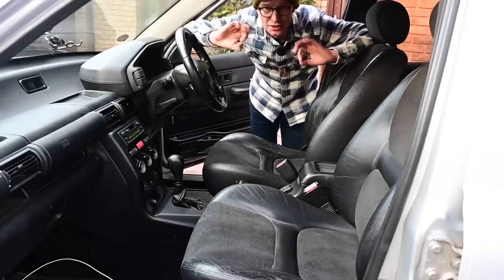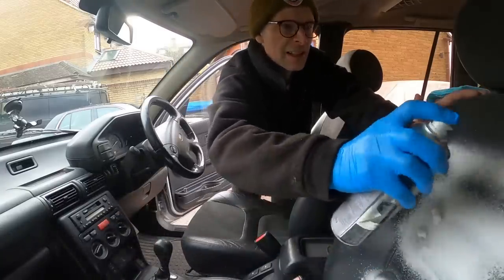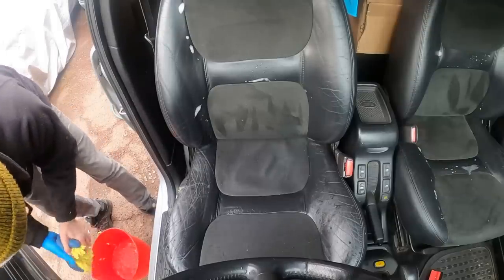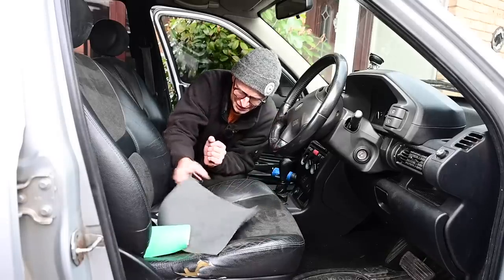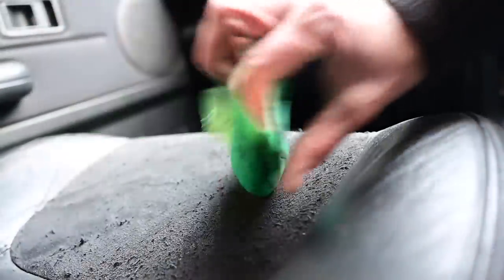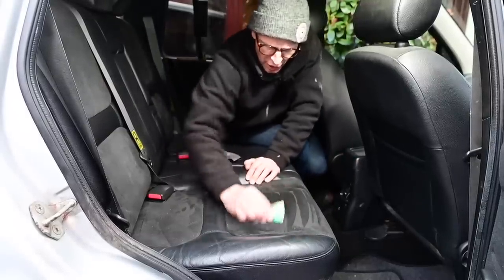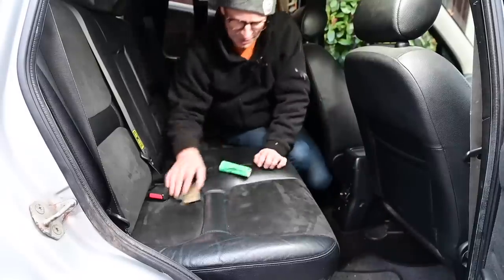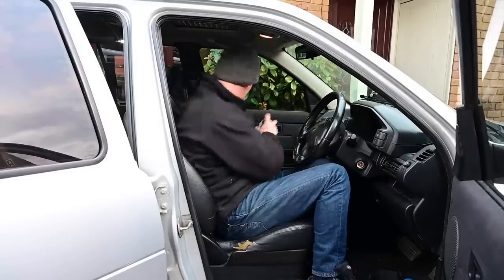Restore Alcantara seats with something you won't expect!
The seats in Hippo, my 2003 Freelander Kalahari are half alcantara, and so look like a scruffy sheep dog. This trick brings them back to looking like new!

Furious Merch!
T shirts £15 + £2.50 UK Postage
Hats £15 + £1.00 UK Postage
Mugs £12 + £3.50 UK Postage
stickers £2.50 + 50p UK Postage
- include your name, address and what you are ordering and in what size or colour

All the Furious Driving, Rover, Alfa stickers, mugs, T shirts

Furious Driving
AYLESFORD
ME6 9LE